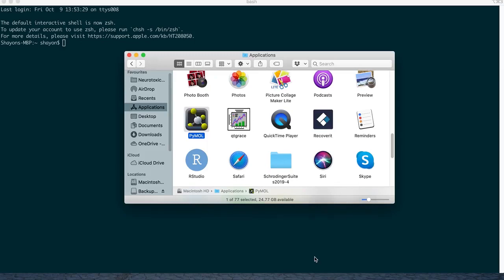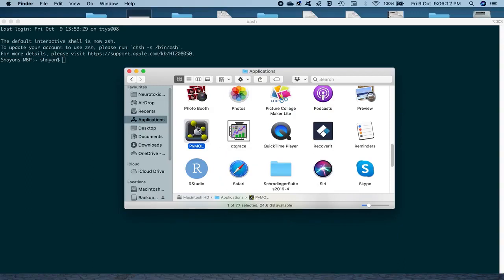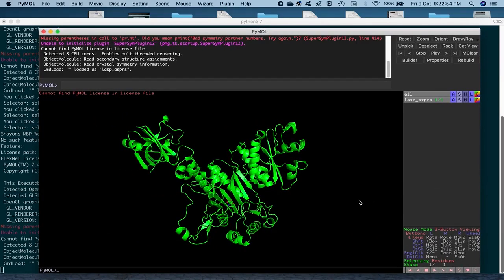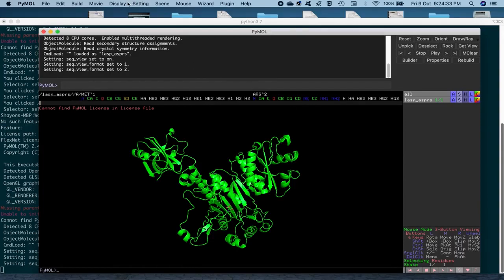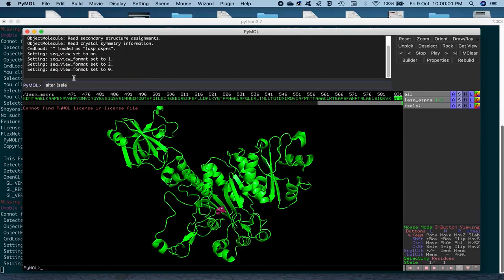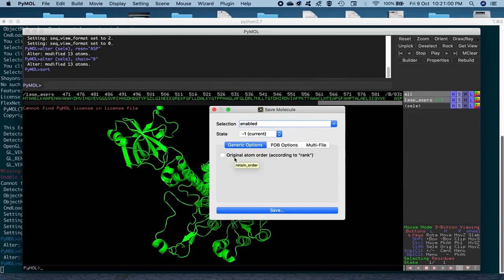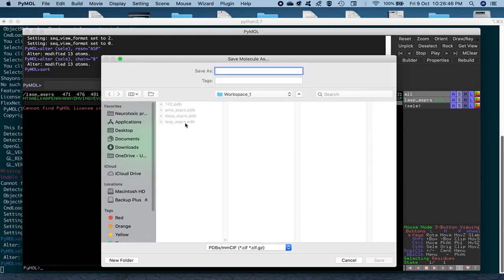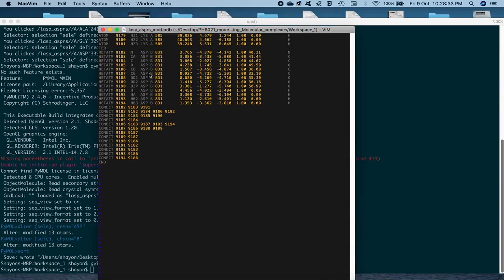How to rename chain ID and residue name using PyMol